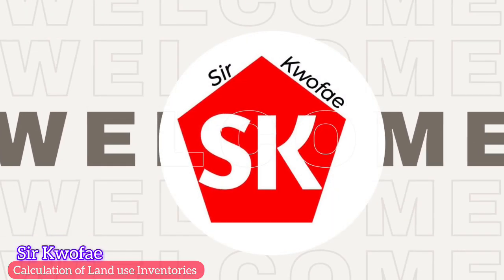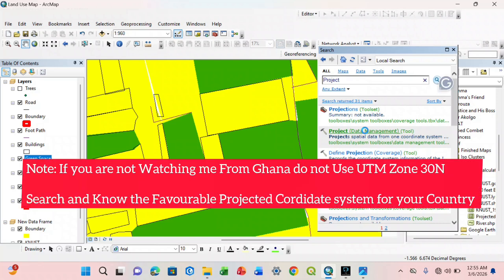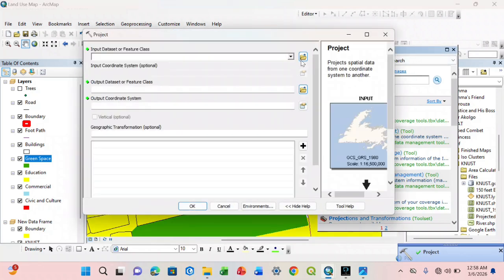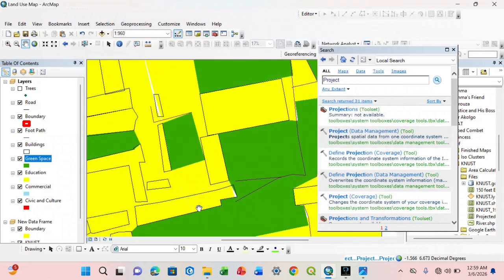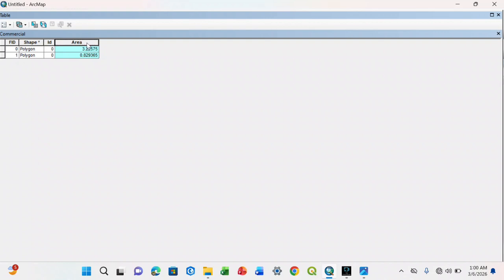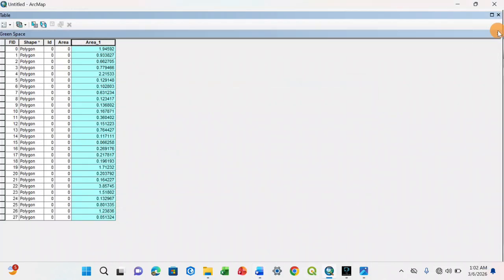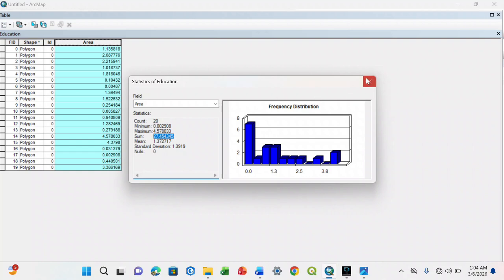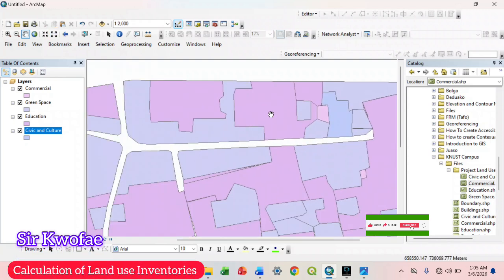Land Use Zone Area in ArcGIS: Don't Skip This Critical Step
In this tutorial, you will learn how to calculate the area of Land Use Zones in ArcGIS; a key skill for GIS, land-use planning, and spatial analysis. I'll show you how to correctly calculate the area of your land use zones and avoid common measurement errors caused by using an inappropriate coordinate system.

This tutorial builds upon previous work, demonstrating how to account for coordinate systems like UTM Zone 30N during calculations. This is crucial for accurate spatial analysis and effective urban planning, ensuring precise measurements for any land development project.

This is Part 2 of our Land Use Zone series. In Part 1 , we covered how to Create and Classify Land Use Zones in ArcGIS — watch that first if you haven't!

- What you'll learn:
- How to open the attribute table in ArcGIS
- How to use the Calculate Geometry tool for area calculation
- How to interpret Land Use Land Cover (LULC) area results
- Tips for accurate spatial analysis in ArcGIS

Whether you're a student, researcher, or GIS professional, this step-by-step guide makes area calculation easy and practical.

📌 TIMESTAMPS
0:00 - Introduction
0:12 - Checking Required Coordinate System
1:00 - Projecting of Shapefiles
4:10 - Calculation of Land Use Zones (Calculate Geometry)
8:25 - Final Tips